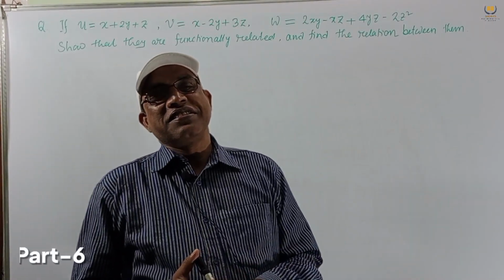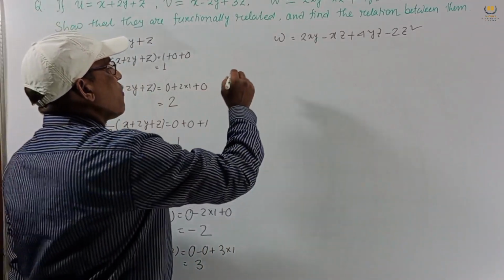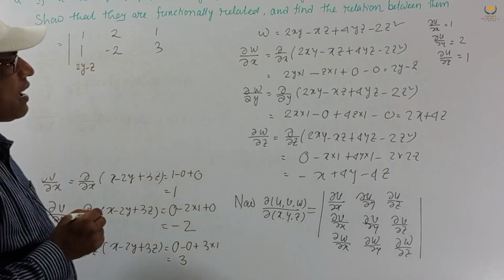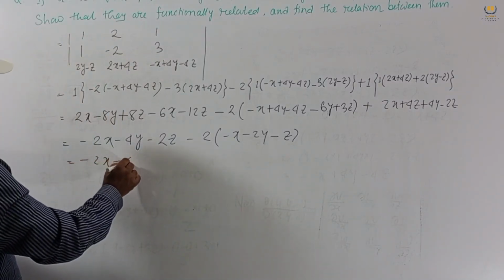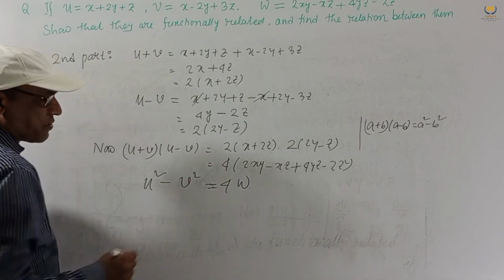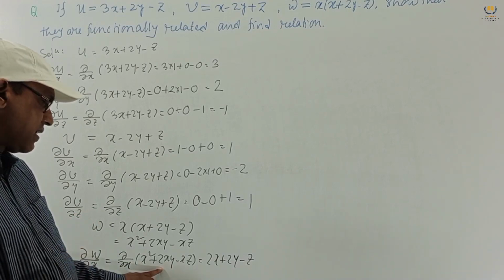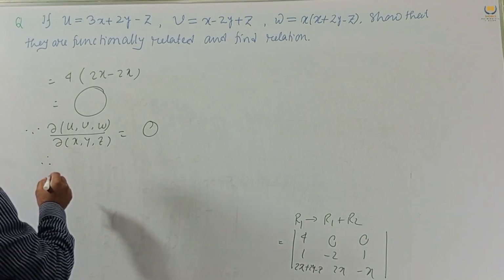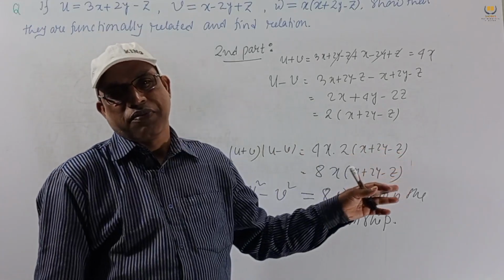Jacobian and problems with solution for B.Tech and B.Sc. students part-6 by Rahimuddin Sheikh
Ex: If u= x+2y+z, v= x-2y+3z,w= 2xy-xz+4yz-2z²
show that they are functionally related and find the relation between them.
Ex: If u = 3x+2y-z, v= x-2y+z, w= x(x+2y-z), show that they are functionally related and find relation.